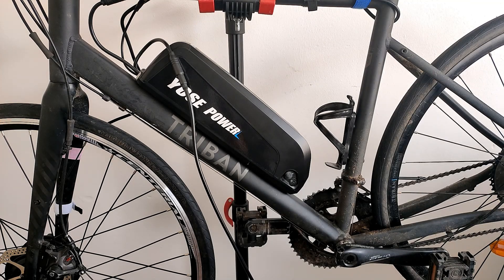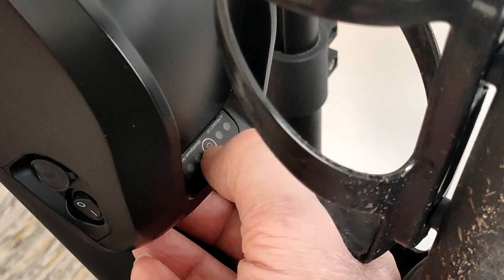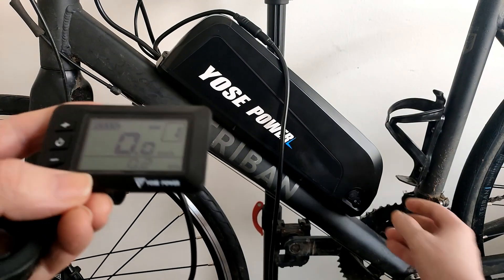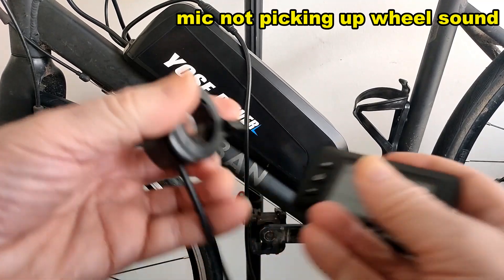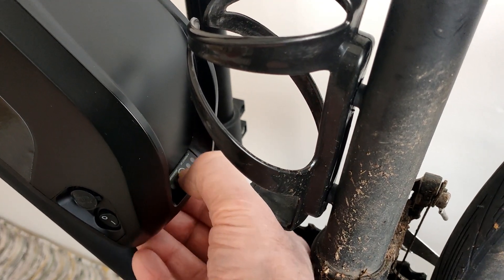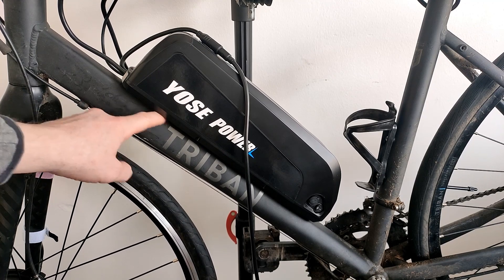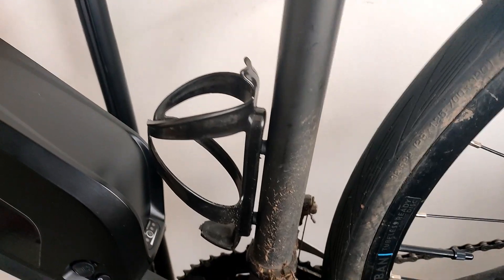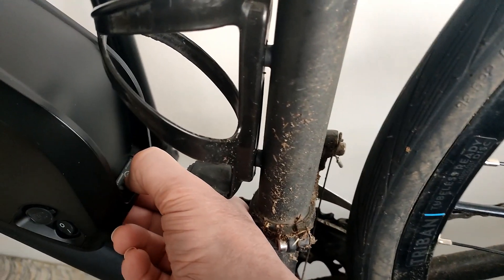Hailong down tube battery. How to know it's working ?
Yose Power 'Hailong down tube' type battery 15.6ah (2023).
How to know it's set up to work (in indoor setting).

My first ebike (kit).
Just showing some things that weren't obvious to me.

Here I show the 3 ways I could tell the batttery was charged (and how much) and that it would run the motor.

I'm waiting on hollowtech Pedal Assist Sensor.
The PAS Yose Power kits have doesn't fit hollowtech cranks.